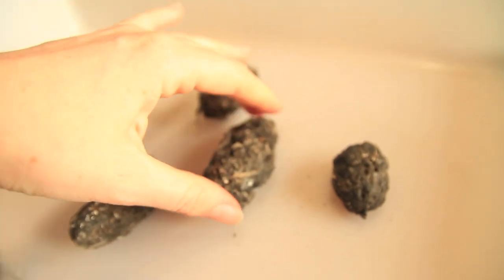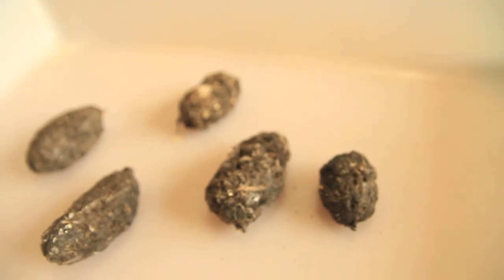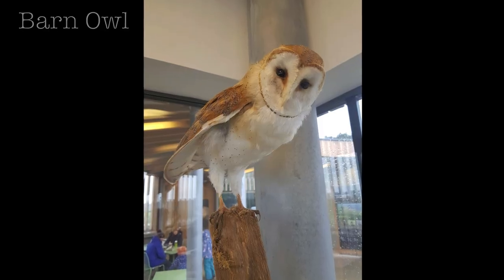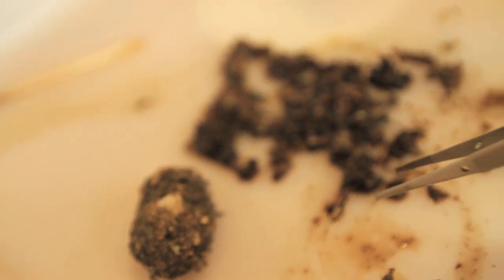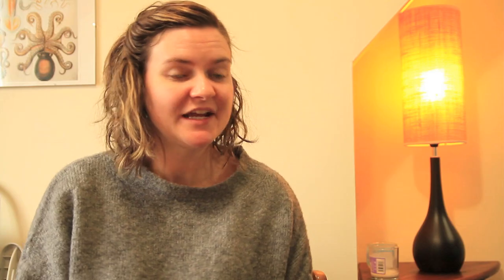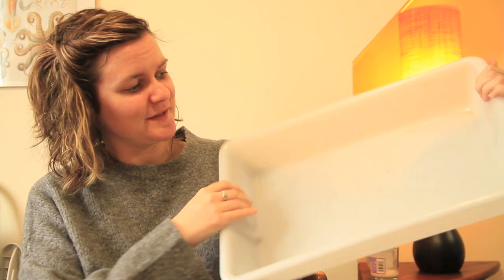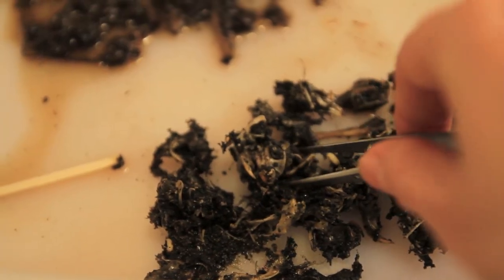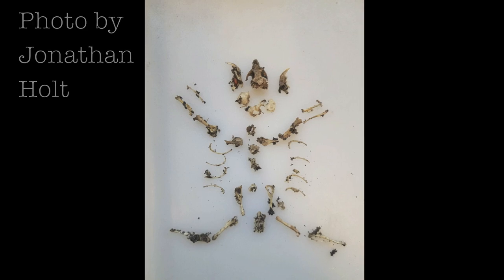What the Heck?! with Jess, Episode 6 Owl Pellets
Become a nature detective and find out what those owls have been eating!